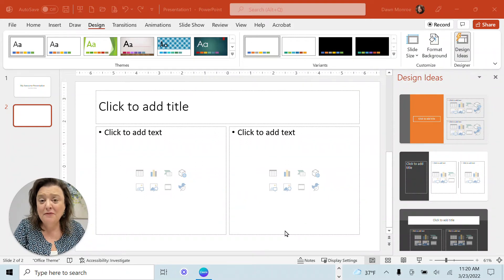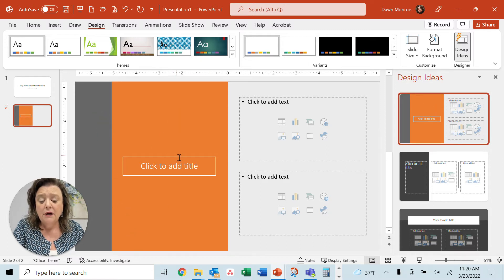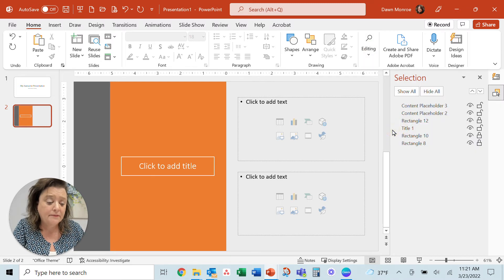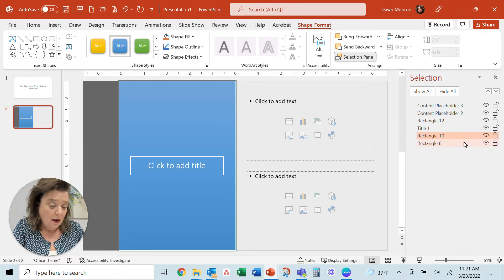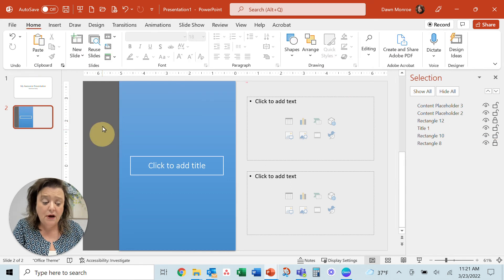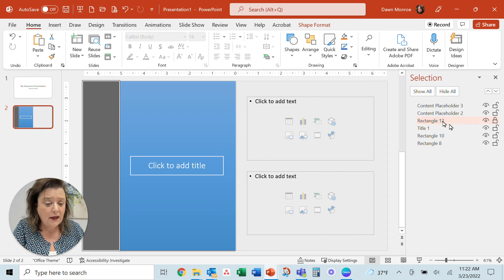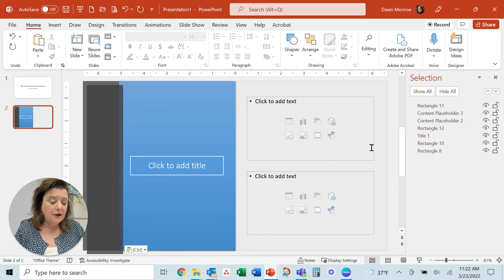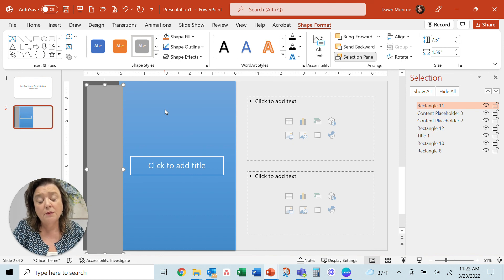Microsoft PowerPoint | Can't Select Objects | Can't Change Design Idea Objects - SOLVED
Microsoft PowerPoint offers some wonderful Design Ideas that may pop up with suggestions as you work.  But, I've discovered that I can't easily change the fill color or other elements of the object.

This video shows HOW to use the Selection Pane to select and unlock each object so that you can easily change it!